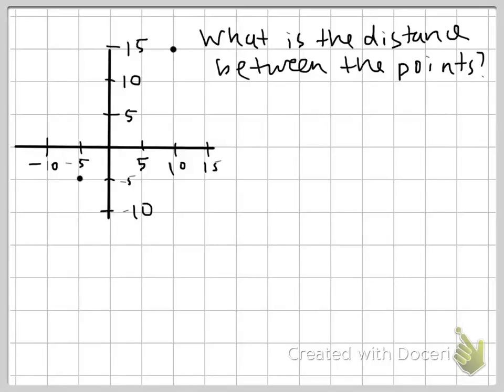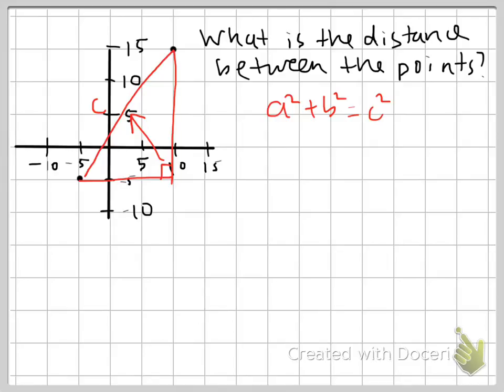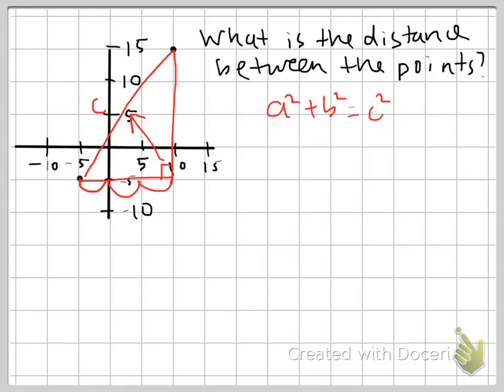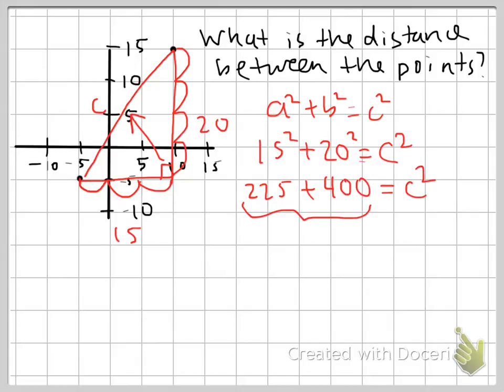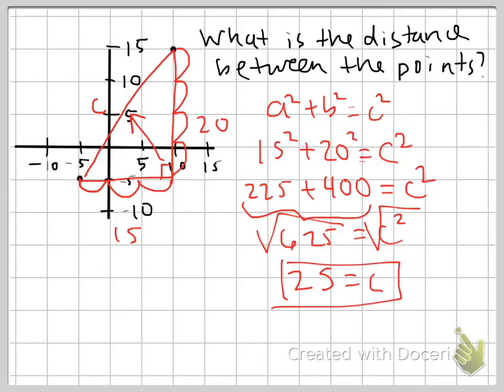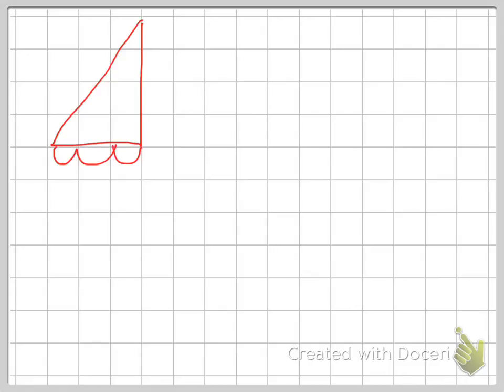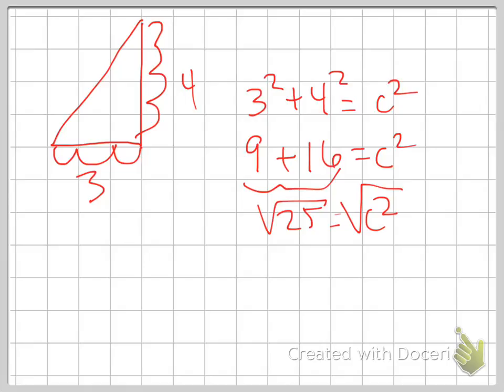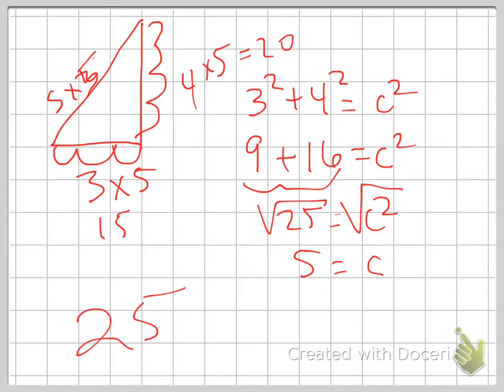Distance with Pythagorean Theorem 2 (Scale)